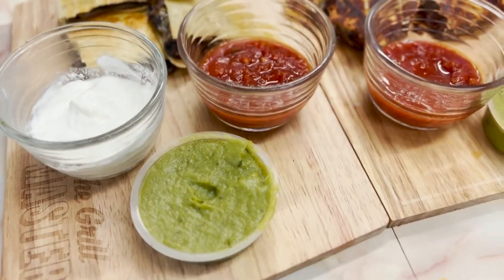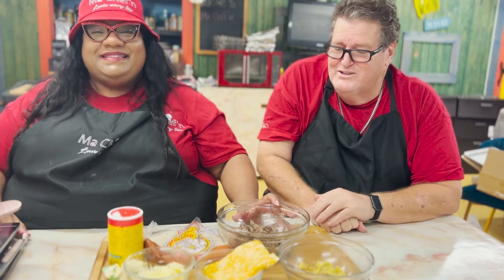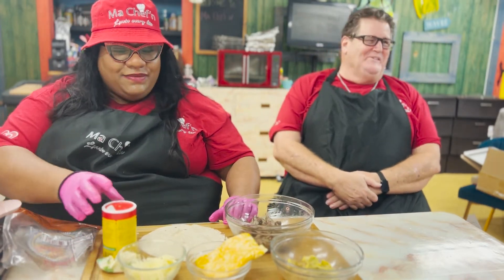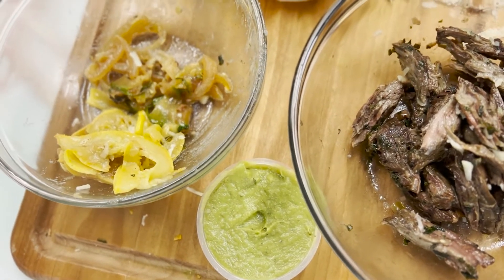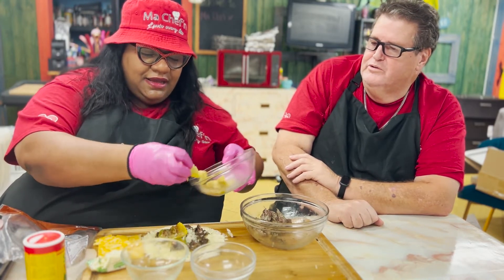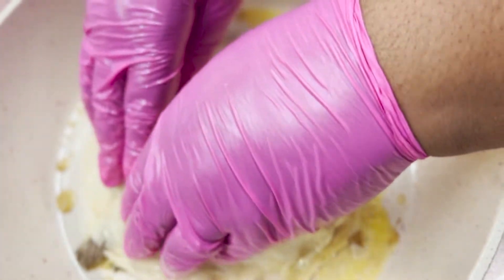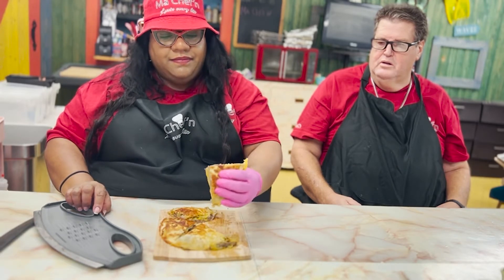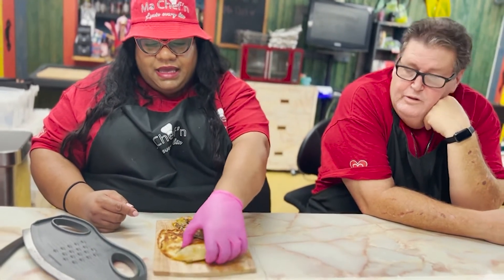How to Make Mouthwatering Steak Quesadilla at Home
Today, we are sharing our best Steak Quesadilla recipe, so if you want to learn how to make Steak Quesadilla, then this video is for you!

Quesadillas have a very interesting history! The Aztecs were first to have a quesadilla, but it was filled with squash and pumpkin. They would be bake it in an oven and often serve it as a type of dessert. It wasn’t until Spanish settlers came over when stringy cheese was used to fill the flour tortillas. The southern regions of Mexico were the first to see this. Since then, people have been adding meats like steak and chicken, veggies, and numerous of cheeses.

Quesadillas can be found in a lot of places such as Mexican restaurants and Mexican fast-food services. However, quesadillas are easy to make! Here, we have a delicious Steak Quesadilla for you! The steak is a great source of your protein and can help improve iron deficiency. Also, did you know that steak can help improve your smile?  Flour tortillas are a good source of your fiber! So, if you want a delicious Steak Quesadilla, sit back, relax, and learn how to make one with Ma Chef’n!

Joseph Dreamhouse CDC’s mission is to give families access to nutritious foods while eliminating the humiliation that exists when the working poor are unable to feed their families. At Joseph Dreamhouse, we believe in providing a balanced nutritional diet to our clients. We do our best to accommodate the dietary needs of our clients. Our work extends further than providing nourishing food to providing essential household items and toiletries like toothpaste, toothbrushes, soap and feminine products that would be otherwise inaccessible. Though food insecurity is not a new issue, the magnitude of the crisis has deepened significantly due to the economic effects of the COVID-19 pandemic. We understand that food insecurity is a sensitive topic for families and it can be difficult to ask for help. We strive to empower families with the knowledge and resources to reduce their need for food aid and eliminate the humiliation and stigma around food insecurity.

For more information regarding Joseph Dreamhouse, please check out the links below on Link Tree.

A Twist on Boring Salads: A Salad A Day" by Chef Fran Amazon Books

Consider purchasing through Amazon Smiles making Joseph Dreamhouse your charity of choice. It costs you nothing as Amazon donates a small portion of their profits to Joseph Dreamhouse. You can keep your Prime account, use the same username and password.

Sous Chef -  Ian Sokoloff
Director - Kevin Glover
Editors - Derrion Arrington
Graphics - Rebecca Phillips

Music by The Monuments and Tunnels in Goa and Hampi - Bail Bonds
Title Card Music: Moonboy - Ice Coffee

Statements in the videos are not intended to diagnose, treat, or prevent any disease or provide medical advice. Any decision regarding your specific dietary needs should be addressed with your licensed healthcare practitioner.***

This video is best for people looking for:
• Best steak quesadilla recipe
• How to make steak quesadilla and quesadilla recipes
• Easy recipes, delicious comfort food recipes, quesadilla recipes
• Best steak quesadilla for quesadilla lovers

If you enjoyed this best Steak Quesadilla recipe, and you want to learn how to make Steak Quesadilla and other healthy and easy recipes, please remember to like, share, subscribe and leave a comment if you have any questions, suggestions, or feedback. We hope to see you here again soon!